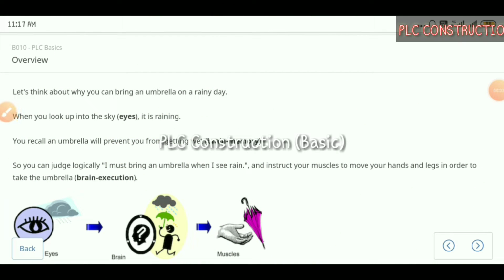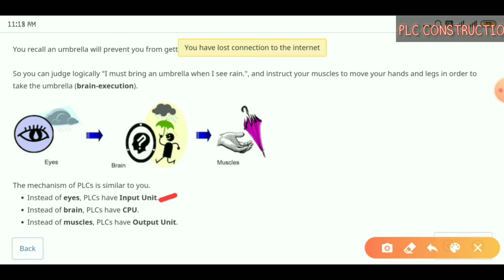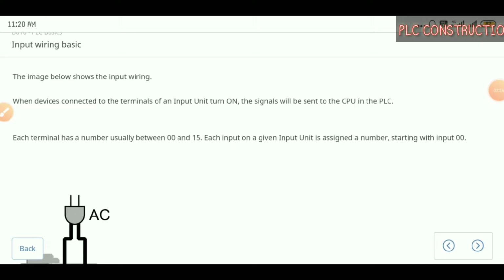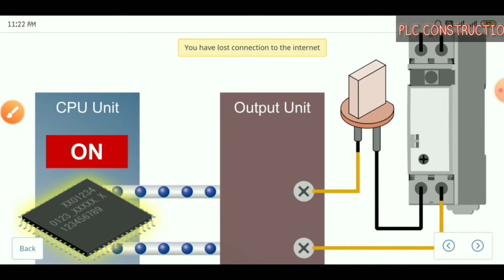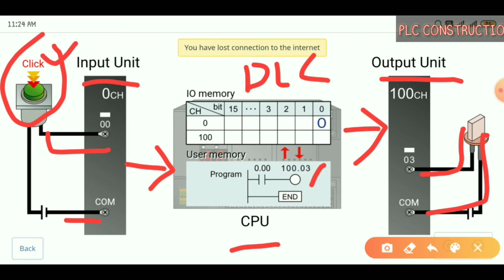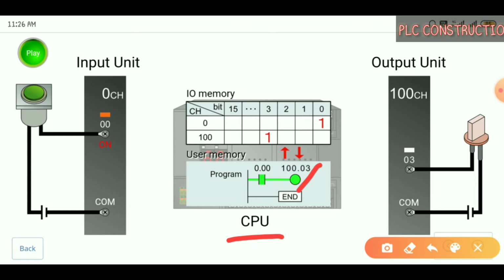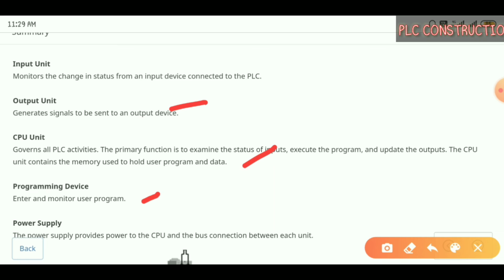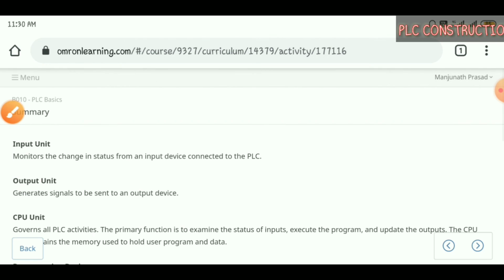PLC Basics (Part-02)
A programmable logic controller (PLC) or programmable controller is an industrial digital computer which has been ruggedized and adapted for the control of manufacturing processes, such as assembly lines, or robotic devices, or any activity that requires high reliability, ease of programming and process fault diagnosis.

PLCs can range from small modular devices with tens of inputs and outputs (I/O), in a housing integral with the processor, to large rack-mounted modular devices with a count of thousands of I/O, and which are often networked to other PLC and SCADA systems.

They can be designed for many arrangements of digital and analog I/O, extended temperature ranges, immunity to electrical noise, and resistance to vibration and impact. Programs to control machine operation are typically stored in battery-backed-up or non-volatile memory.

PLCs were first developed in the automobile manufacturing industry to provide flexible, rugged and easily programmable controllers to replace hard-wired relay logic systems. Since then, they have been widely adopted as high-reliability automation controllers suitable for harsh environments.

A PLC is an example of a "hard" real-time system since output results must be produced in response to input conditions within a limited time, otherwise unintended operation will result.

Regular programmable logic controller consists of:

a processor unit (CPU) which interprets inputs, executes the control program stored in memory and sends output signals,
a power supply unit which converts AC voltage to DC,
a memory unit storing data from inputs and program to be executed by the processor,
an input and output interfaces, where the controller receives and sends data from/to external devices,
a communications interface to receive and transmit data on communication networks from/to remote PLCs.